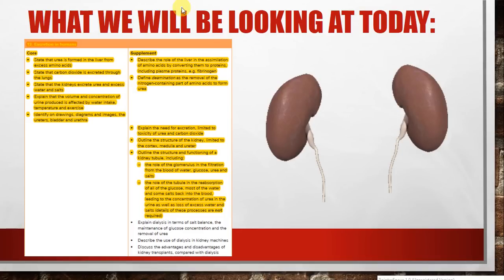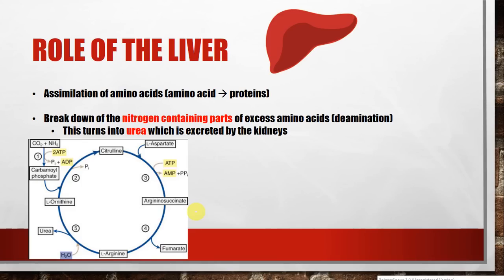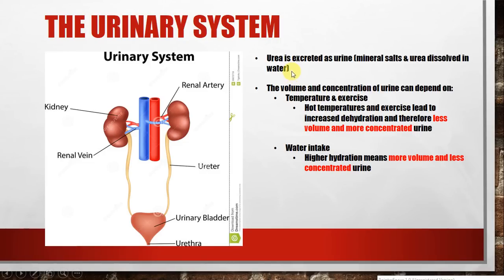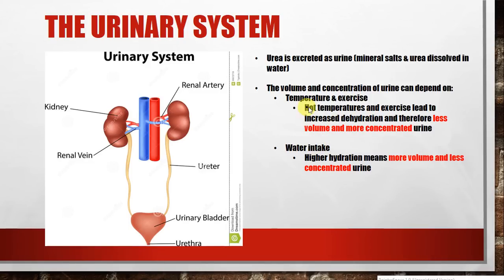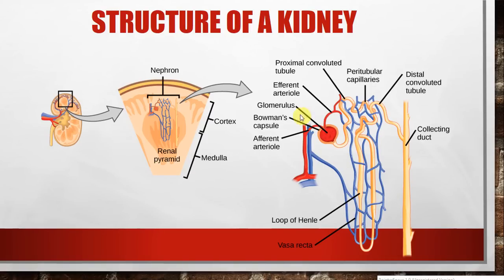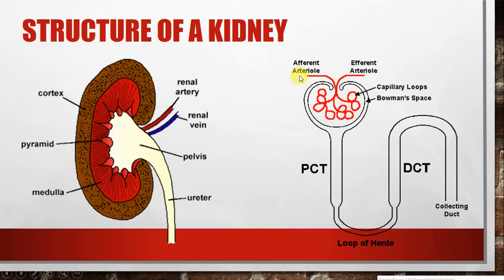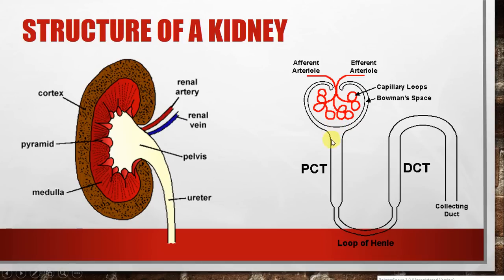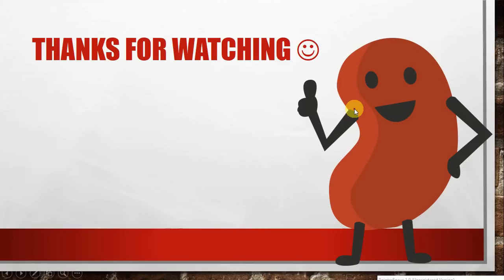IGCSE BIOLOGY REVISION [Syllabus 13] Excretion part 1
Today we will be looking at the excretion in humans. I don't think it's a very difficult topic, not compared to some other topics at least !

If there are any questions comment on the sections below and I will do my best to get back to you :)

✔️ Past paper tutorials
✔️ Annotated exams
✔️ Power point slides
✔️ And more!